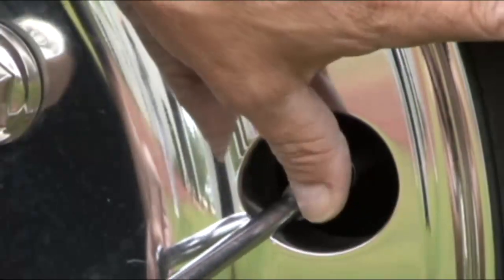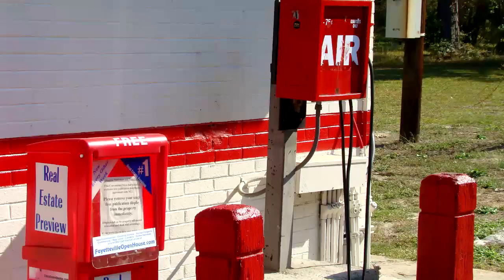RV Tire Inflation Tips & Tricks - RV 101 - 30 Seconds of RV Education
Host Mark Polk, with RV Education 101, offers some helpful tips on RV tires and tire inflation.

Happy Camping,

5th Wheel 4 Video Bargain Set Plus Free RV Checklist ebook